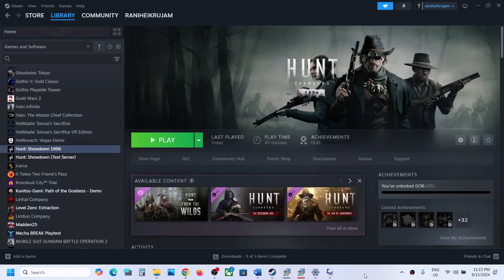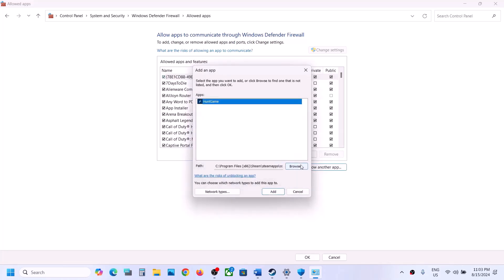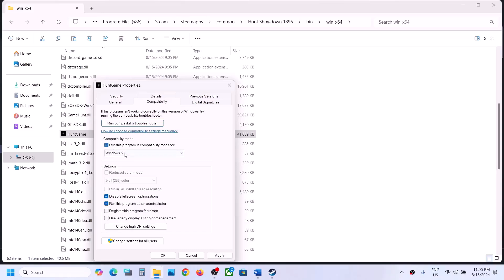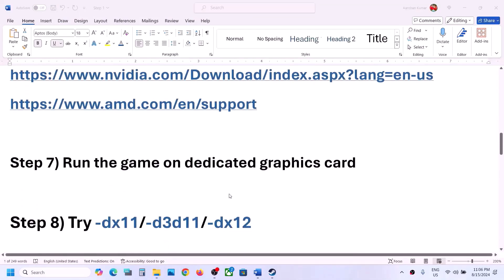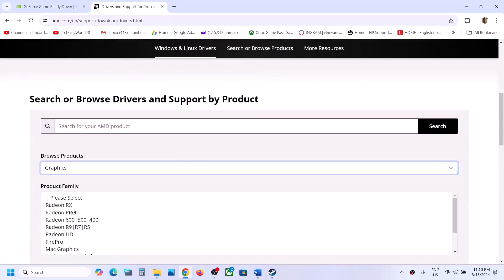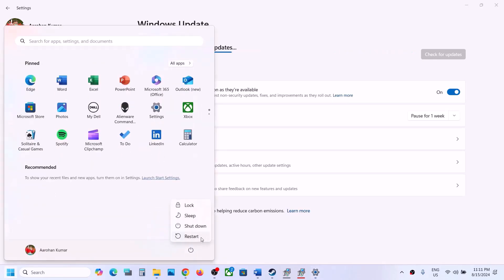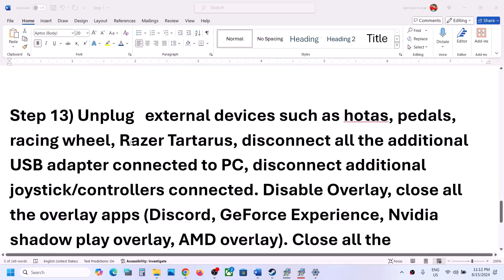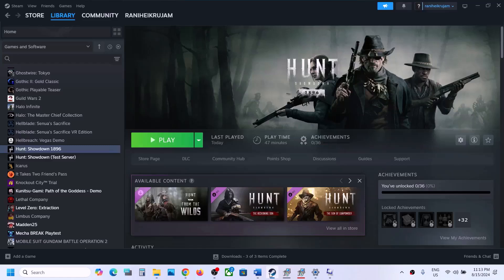Fix Hunt Showdown 1896 Dark/Black Shadows Issue On PC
How To Fix Hunt Showdown 1896 Black/Dark Shadows Issue On PC
Step 1) Restart PC, verify the game files
Step 3) delete Shaders folder
Step 4) Delete the USER folder (This will reset all of your in-game settings/In game settings will be lost)
Step 8) Try -dx11/-d3d11/-dx12
Step 9) Roll back graphics driver